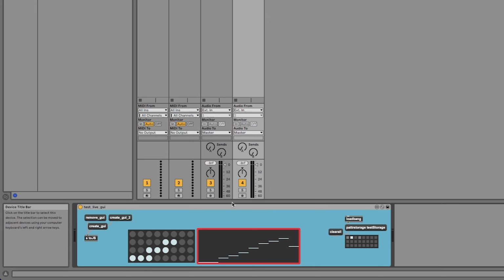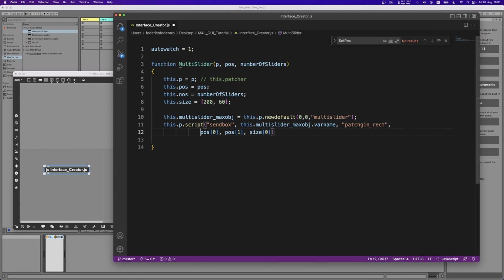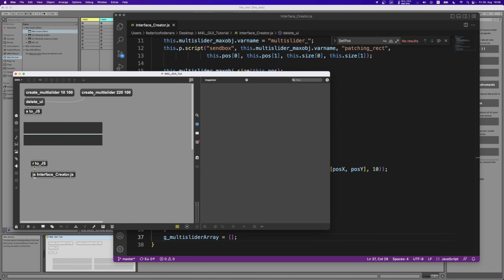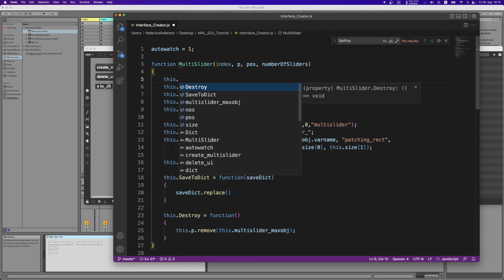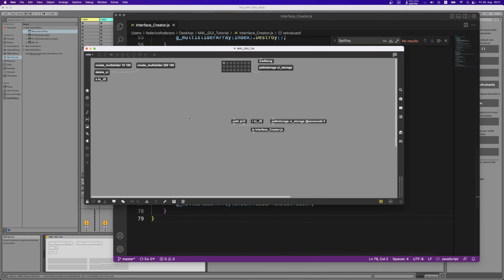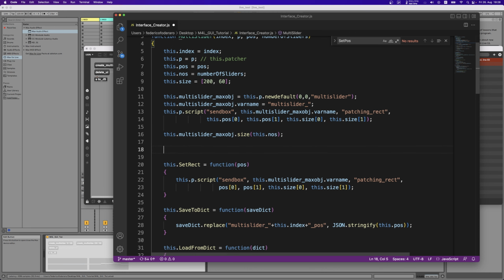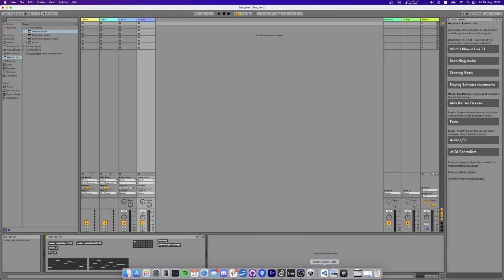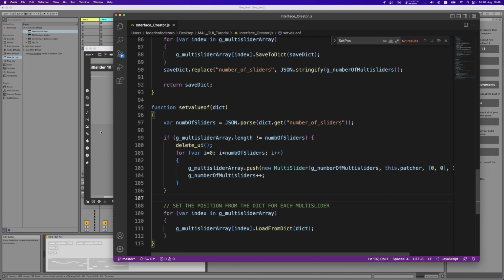Max 4 Live | How to Dynamically Create and Recall User Interfaces in a M4L Device with JavaScript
In this video we see how we can dynamically create and save Max objects in a M4L device using JavaScript scripting in Max.
This is, for example, useful to allow the users of the device to create custom interface, or even to create a modular system like I'm doing in the M4L device series.